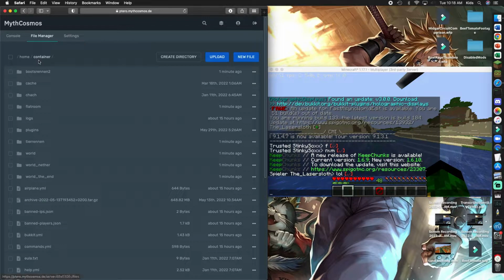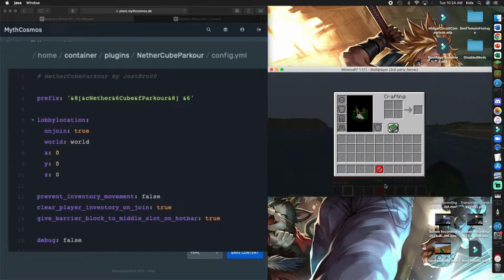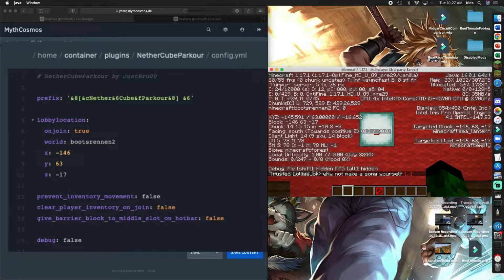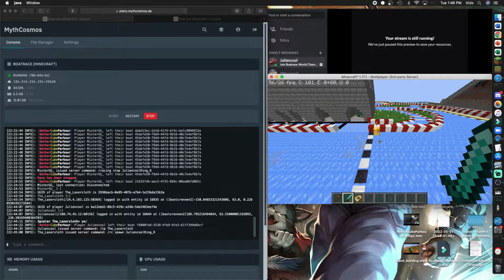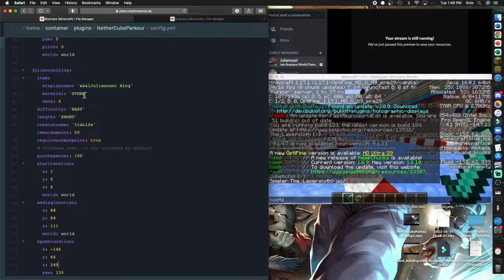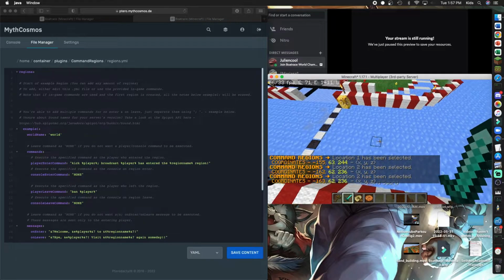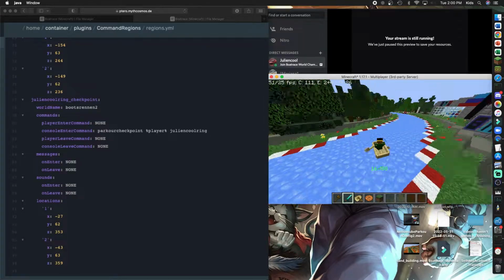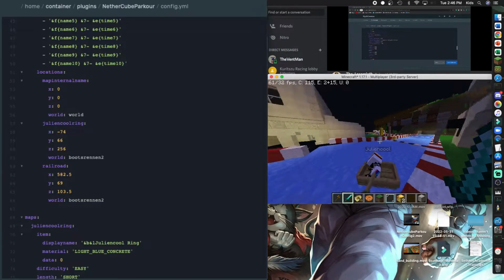Nethercube Parkour Plugin: Setup Tutorial Video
This video is a guide to set up the Nethercube Parkour plugin on a minecraft server!
Have any questions? Feel free to ping me, right now I'm almost always available to help solve problems!

Chapters:
0:00 - Introduction & Uploading Plugins to the Server
1:18 - General Config. Setup
8:52 - Time Trials: NetherCubeParkour - Map Creation
14:11 - Time Trials: CommandRegions - Enabling Timer
18:28 - Holographic Displays: Leaderboard Holograms
21:05 - Conclusion